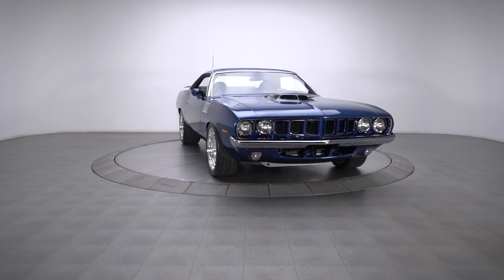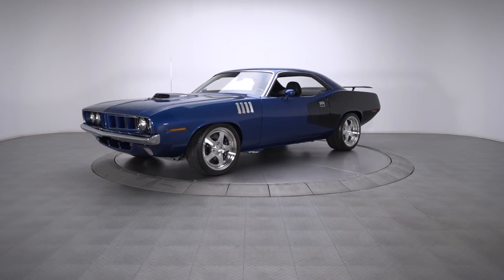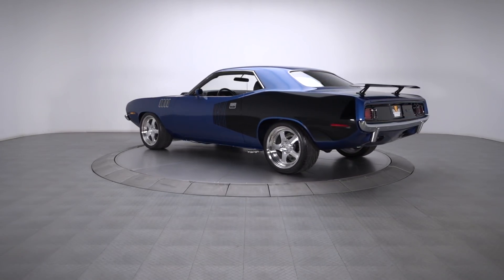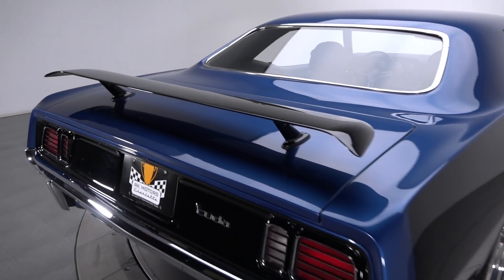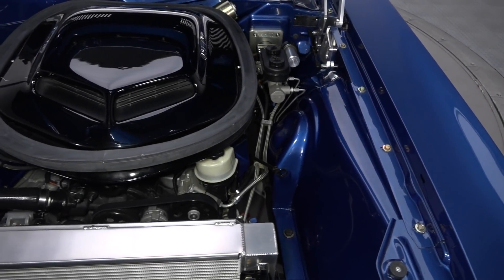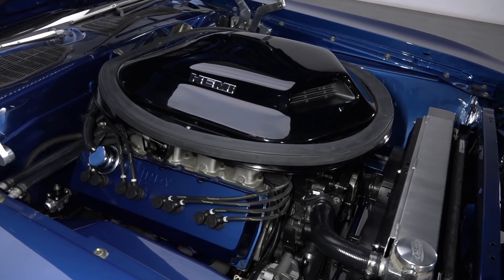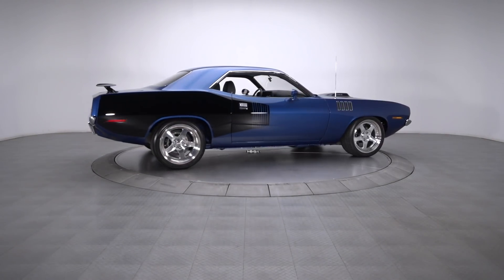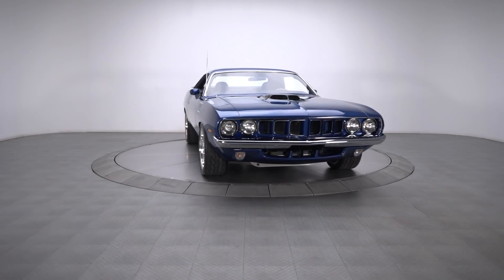1970 Plymouth Barracuda SOLD / 136586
Ground Up Built Pro-Touring Barracuda 586hp 6.1L HEMI V8 5-spd XV Suspension A/C  ///

The product of a detailed, ground-up build that rang up to just over $380K, this solid coupe wears an impressively straight fuselage that’s been massaged to better-than-factory alignment. The car’s crisp 2-stage shines under fresh bumpers, color-keyed mirrors, a Gloss Black spoiler and a 1971 front-clip. And traditional Hemi ‘Cuda touches are reinterpreted through a Gloss Black Shaker, a Gloss Black valance and painted Hemi Banners. Sourced from Indy Cylinder Head, this Plymouth's $24K Street Legend Hemi twists stout 10.3 to 1 compression into 586 dyno-proven horsepower and 530 lb./ft. of pavement-scorching torque. Behind that mill, a tough SFI scattershield fronts a modern Tremec 5-speed. That transmission kicks a spry Dana 60 axle that’s finished with a Sure Grip differential and big, 3.73 gears. That drivetrain pushes a full XV Racing suspension that cages quality Hyperco coil-overs in beefy sway bars. Turns come courtesy of power rack-and-pinion steering. Hydratech-boosted Baer calipers cinch a quartet of drilled and slotted rotors. And at the corners of the chassis, handsome Fikse wheels spin BF Goodrich g-Force T/As. Between the doors, you’ll find an attractive leather interior that’s blessed with just the right amount of modification. Tall bucket seats join a factory bench in stretching sturdy RJS harnesses across full power adjustment for the driver and front passenger. In front of those thrones, a leather-wrapped dash hangs familiar Auto Meter telemetry in a carbon fiber instrument panel, which looks great above modern air conditioning and modern Kenwood audio. Below that dash, fade-free carpet floats ‘Cuda-themed floor mats around a Hurst Pistol Grip Shifter. And the driver spins an elegant, Barracuda-branded steering wheel around a tilting column. for more information on this awesome MoPar!